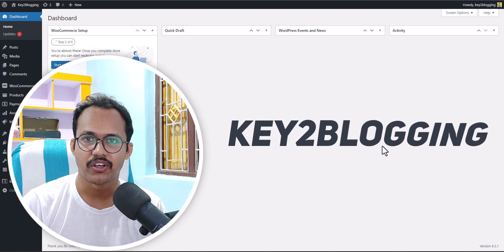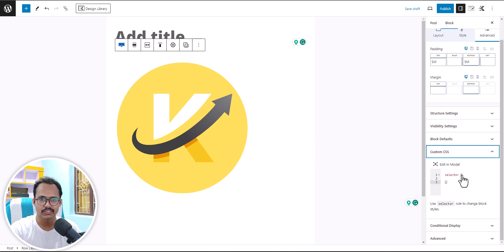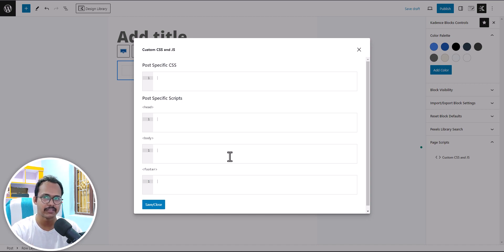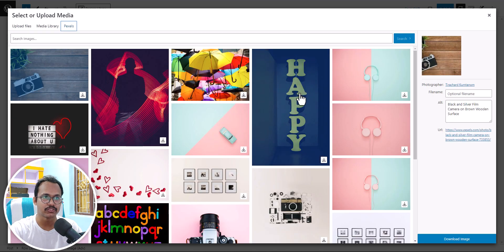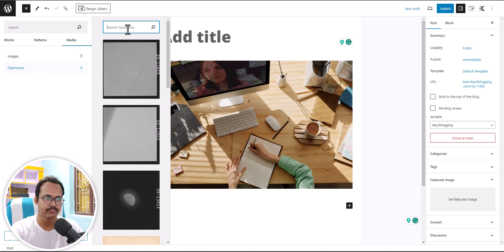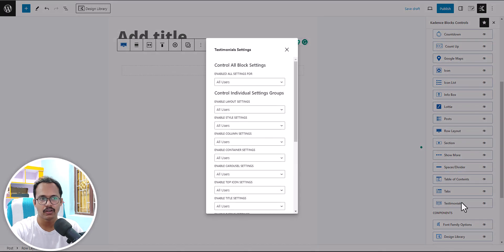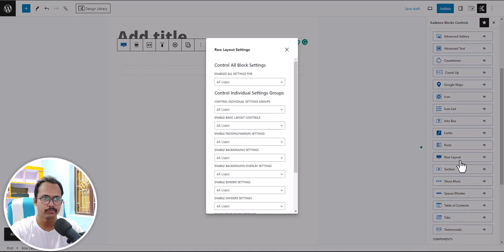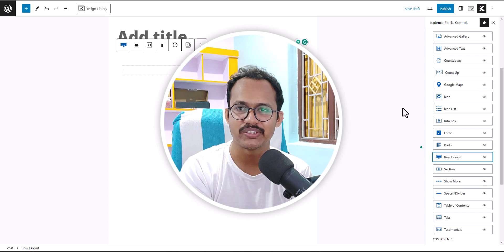3 Hidden Features in Kadence Theme That You Should Know 🤩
In this video, I will share 3 hidden features that come with the kadence theme and Kadence Blocks Plugin.